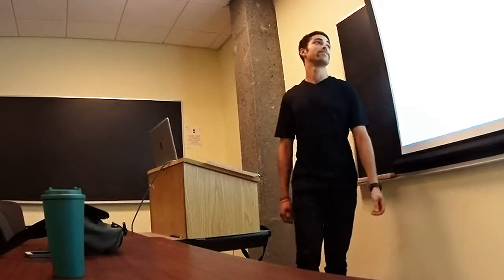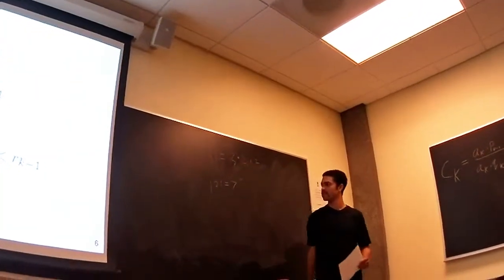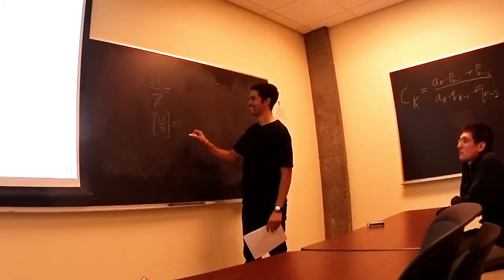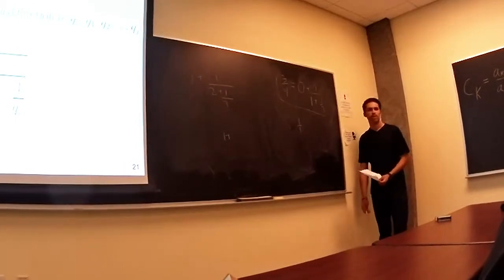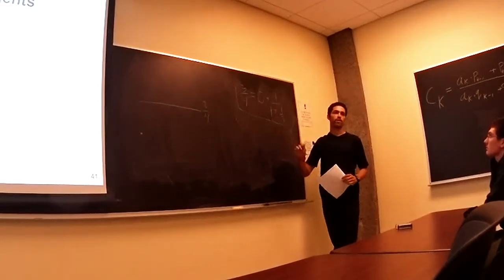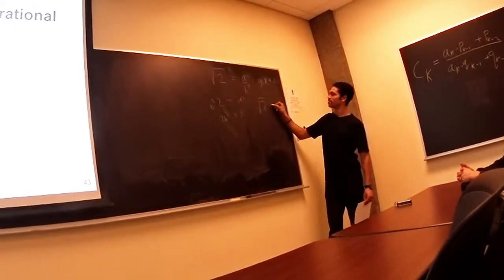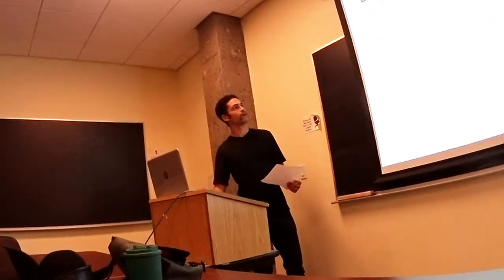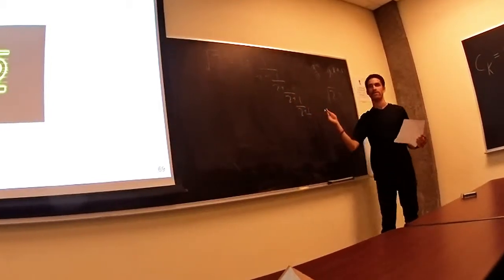Continued Fractions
I focus on simple continued fractions and cover what they are, how they are constructed from the Euclidean Division Theorem, convergents, and prove that the square root of two is irrational via direct proof and continued fraction representation.